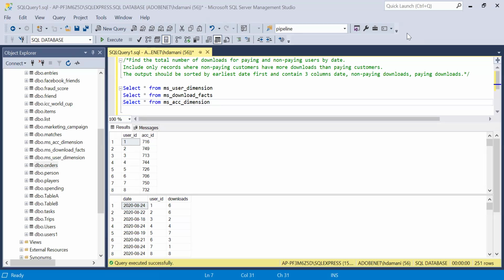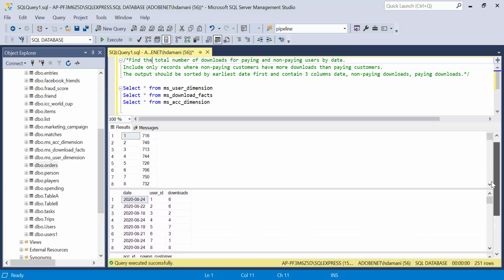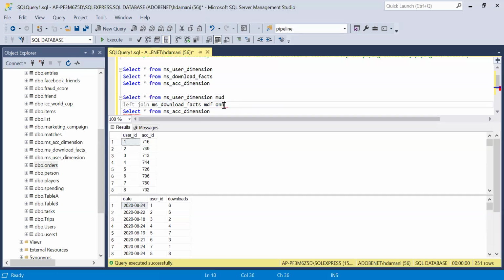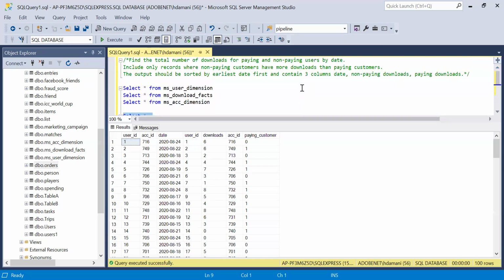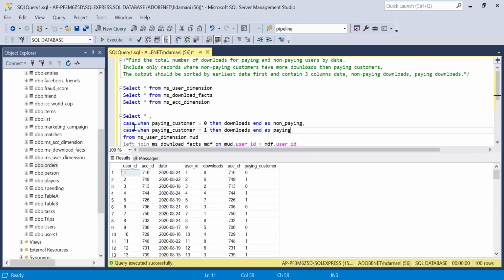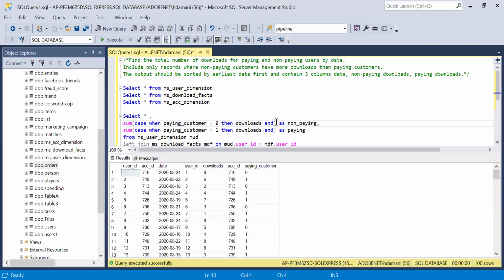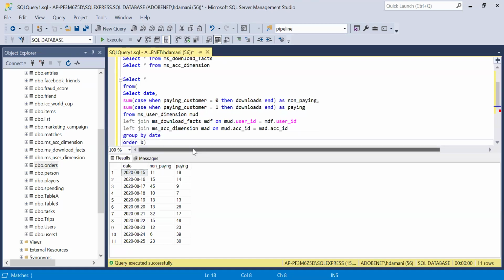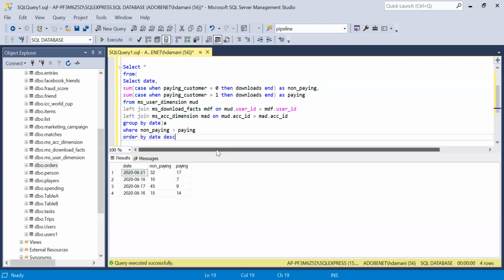Microsoft | Paying vs Non Paying Downloads | Data Analytics Problem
In this video we will be going to discuss a conceptually interesting data analytics problem in which we have to calculate downloads made by Paying users vs non paying users.

Link to the datasets
User Dimension :-